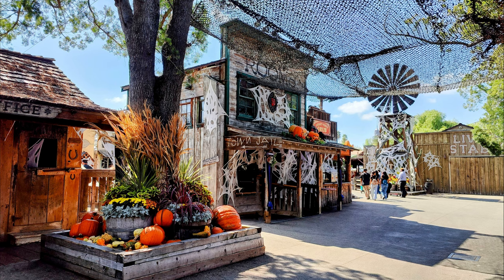HeadphonesNeil Reviews Knott's Scary Farm 10.10.23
Summary
A walkthrough of the decorations this year at Knott's Scary Farm